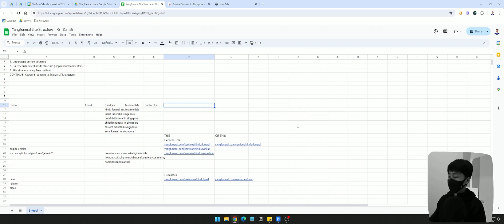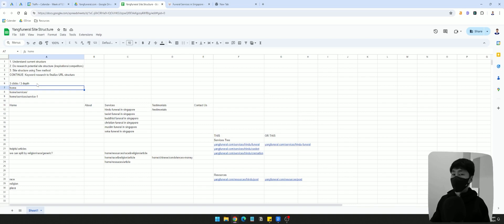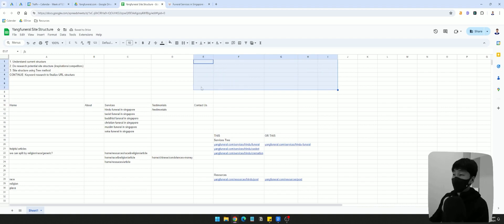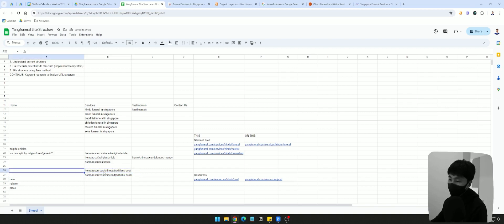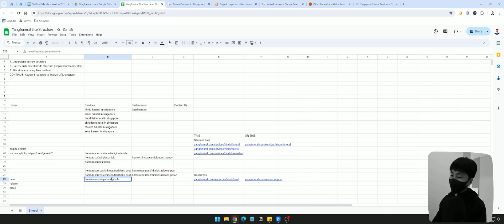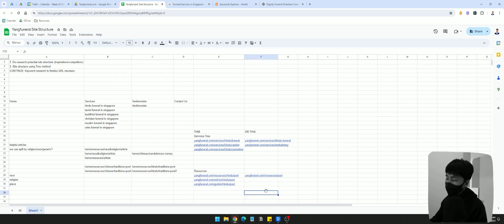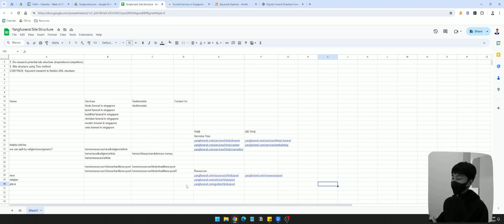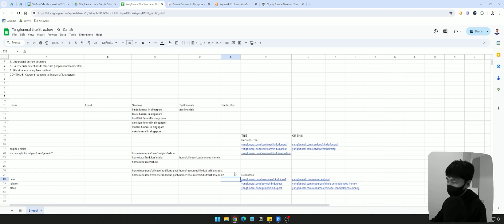Over The Shoulder Series EP6: Website Structure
Learn how to come up with a proper website structure.

📚Chapters
00:00:00 Introduction and Overview
00:01:20 Importance of Site Structure
00:05:00 Understanding the Current Site Structure
00:06:00 The Tree Method for Site Structure
00:10:00 Researching Competitors’ Site Structures
00:12:00 Analyzing Competitor Traffic and Keywords
00:17:00 Inspiration from Other Markets
00:21:20 Deciding on Your Site Structure
00:27:20About Section and Other Considerations
00:28:20 Next Steps